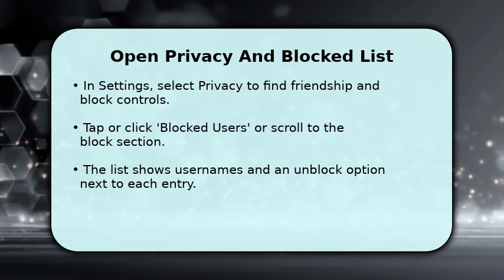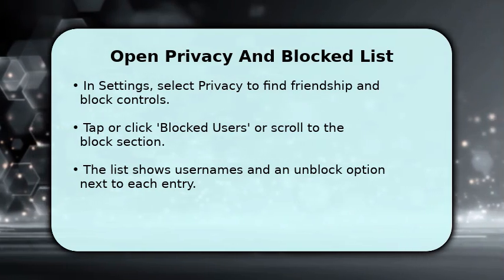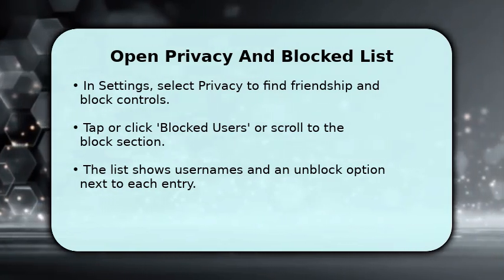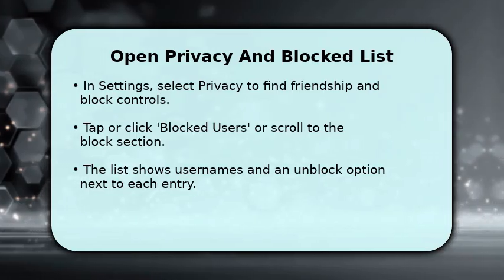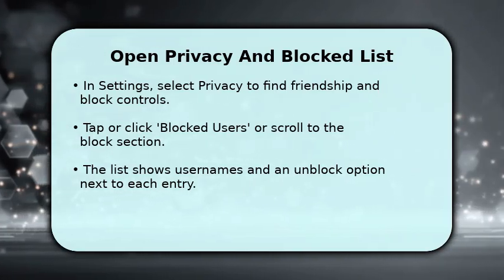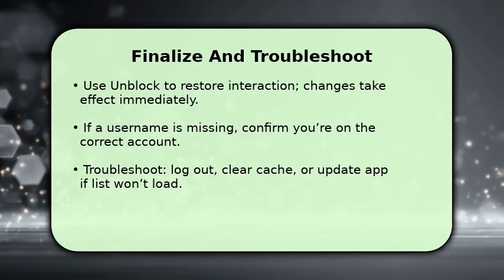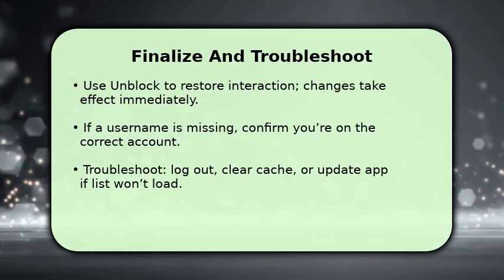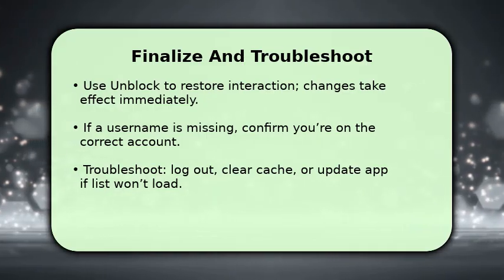How to See the People I Blocked on Roblox (only Way)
This video provides a detailed guide on how to view people you've blocked in Roblox, focusing sole extraneous methods. It includes step-by-step instructions and tips for navigating the platform.